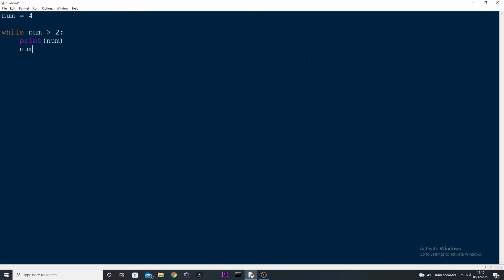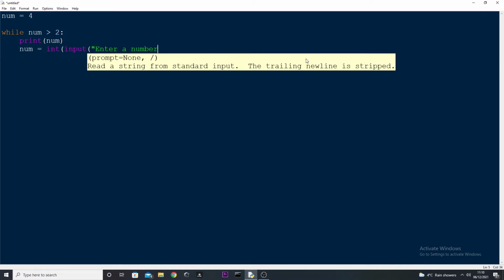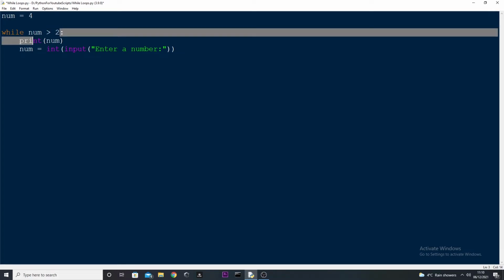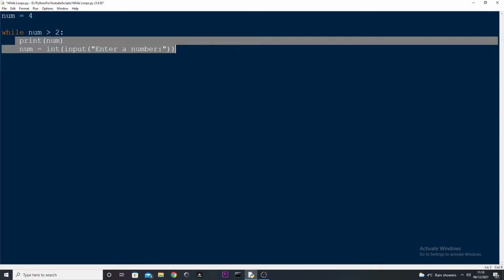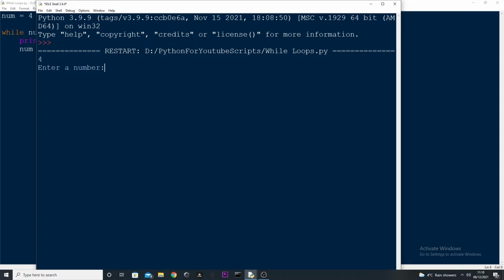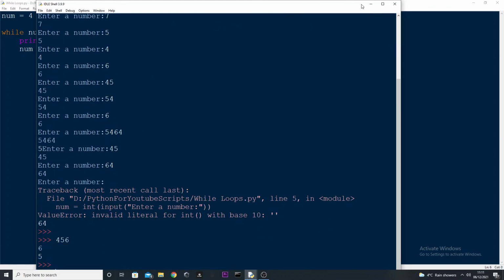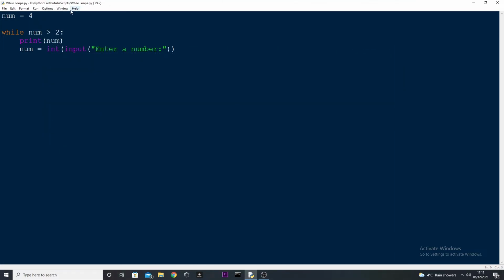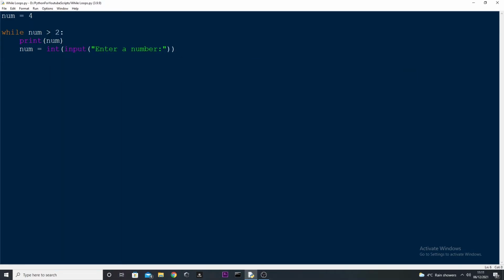Beginner Python 3.9 Course: While Loops (#05)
In this video, Scorchpick will show you how to use while loops in Python.

- If statements
- While loops
- For loops
- Lists
- List.Append()
- List.Pop and List.Replace()
- Nested loops
-  Linear Search
- Binary Search
- Merge Sort
- Bubble Sort
- Programming Challenge
- Programming Challenge - Answer
- Modules

--- SOCIAL MEDIA ---

--- SCHEDULE ---